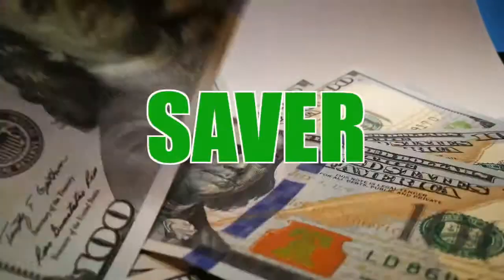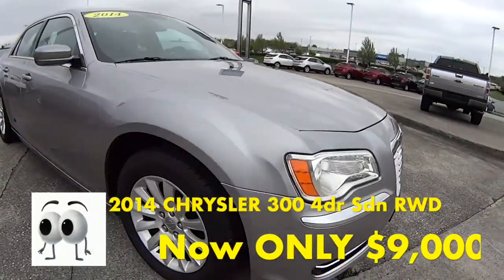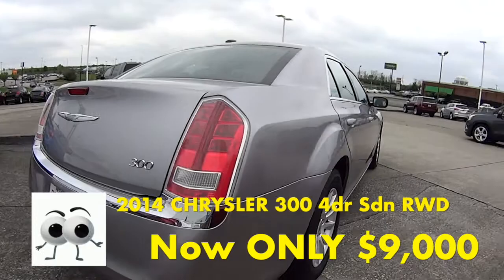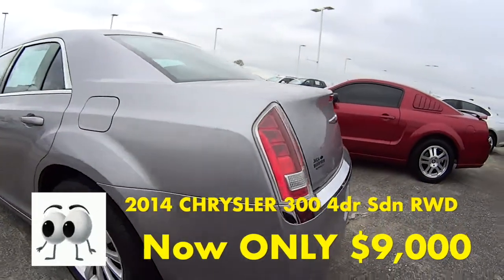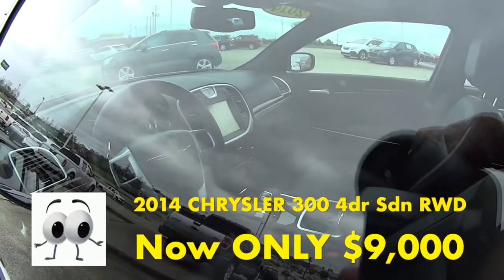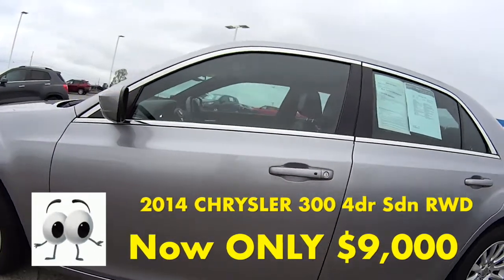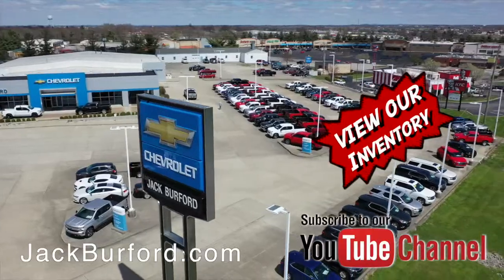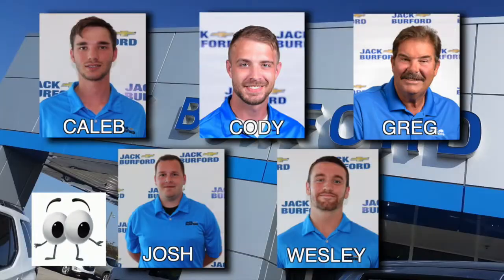Money Saver Mondays Look at this 2014 CHRYSLER 300 4dr Sdn RWD 3005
Money Saver Mondays Look at this 2014 CHRYSLER 300 4dr Sdn RWD 3005 CLICK FOR MORE INFO!